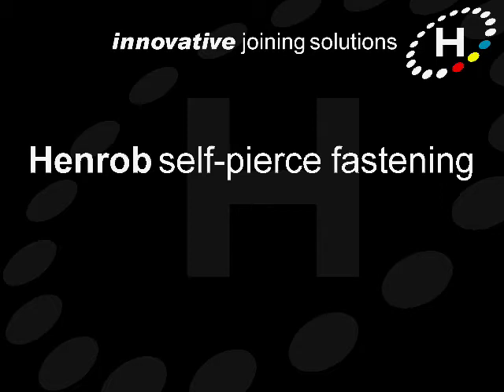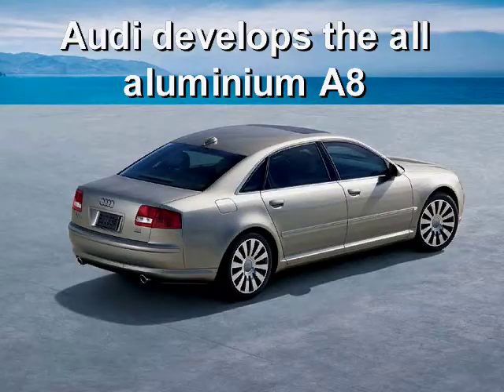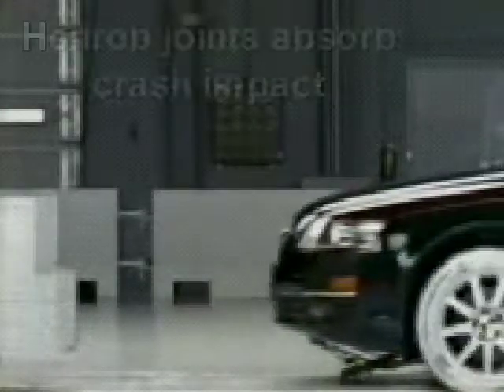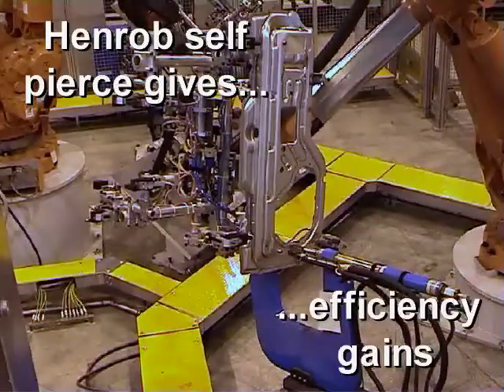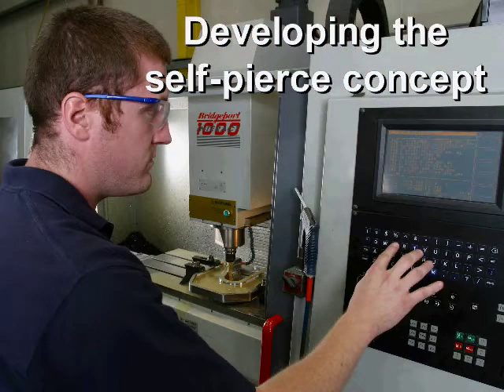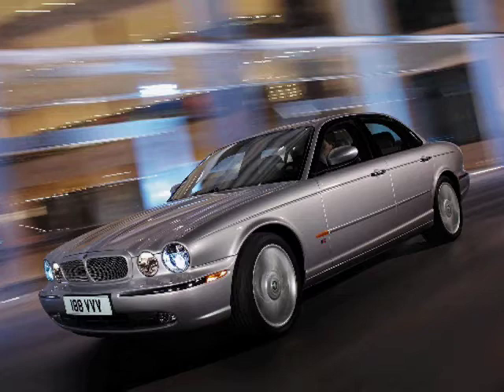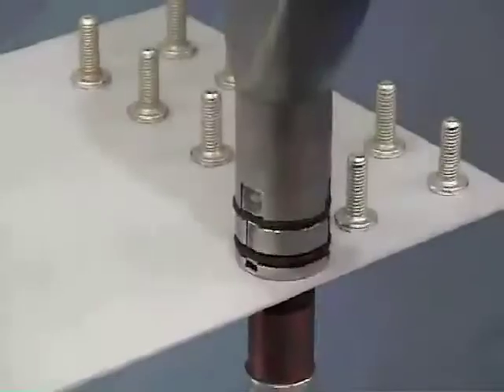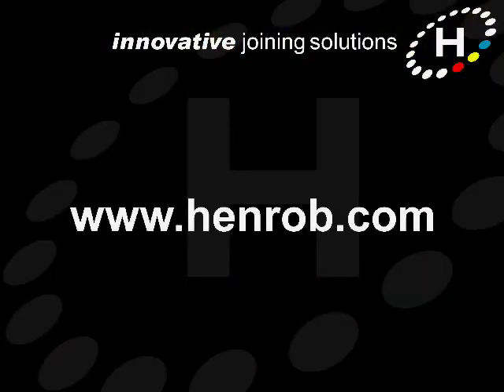Henrob SPR in the Automotive Industry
Henrob Self-Pierce Riveting (HSPR) is a process of joining two or more materials from an engineered rivet. Unlike conventional riveting, HSPR does not require a drilled or punched hole. HSPR joins dissimilar materials such as steel, aluminum, plastics, composites, and pre-coated or pre-painted materials. Benefits include low energy demands, fast cycle times, no heat, fumes, sparks or waste, providing a great alternative to welding and other fastening techniques.